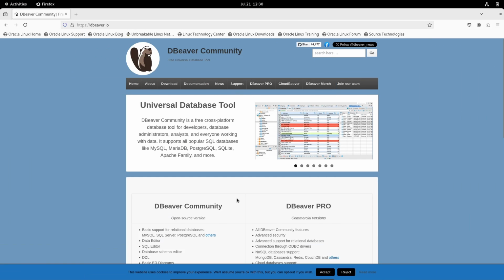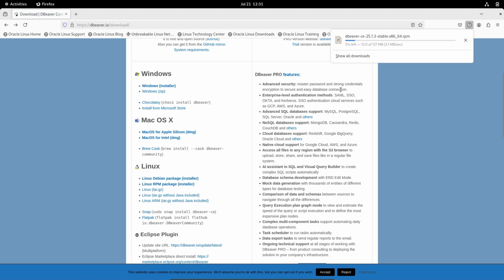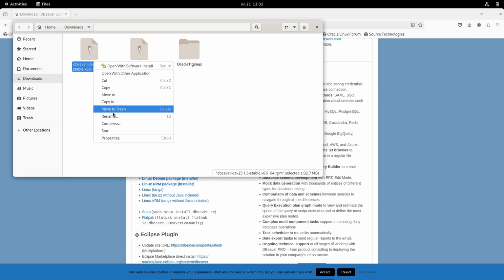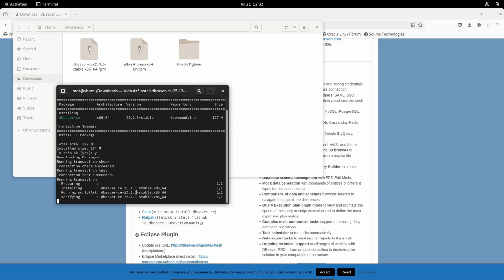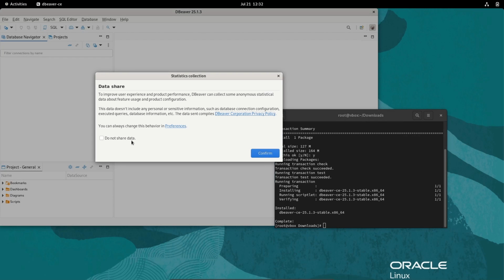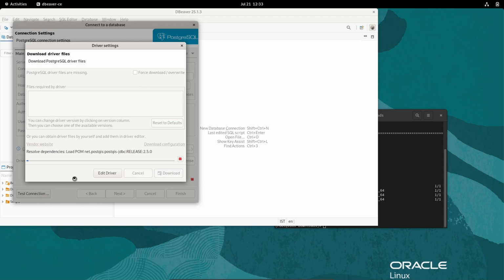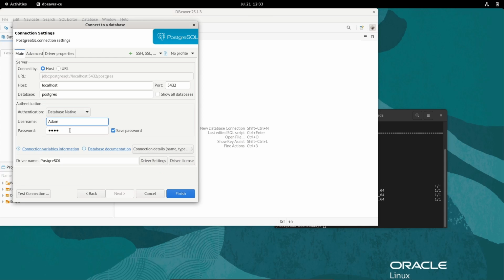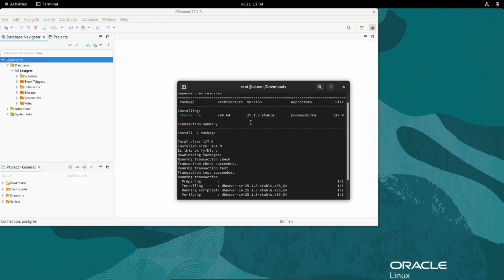How to install DBeaver on Linux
install dbeaver on linux mint

install dbeaver linux command line

install dbeaver on wsl

install dbeaver on redhat

install dbeaver on debian

install dbeaver on centos
install dbeaver linux